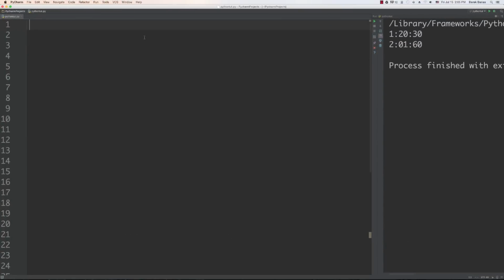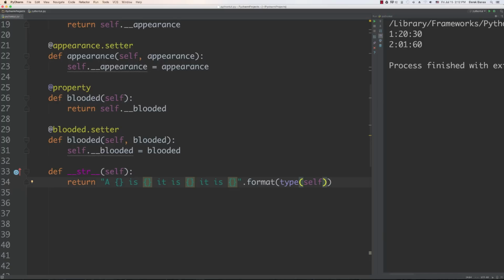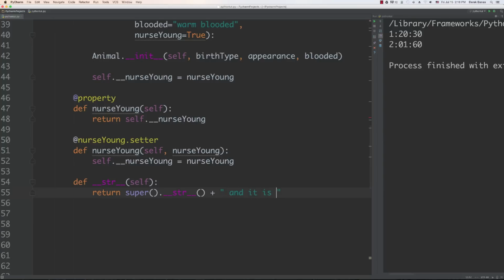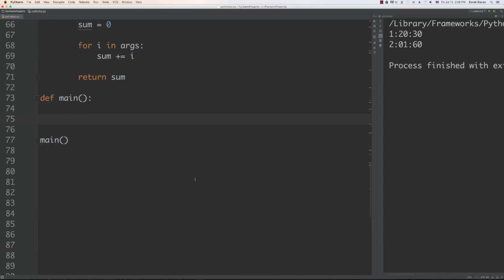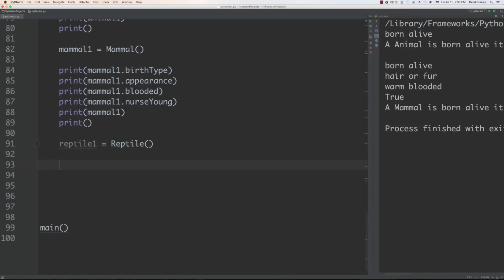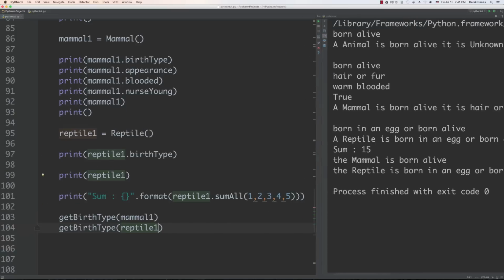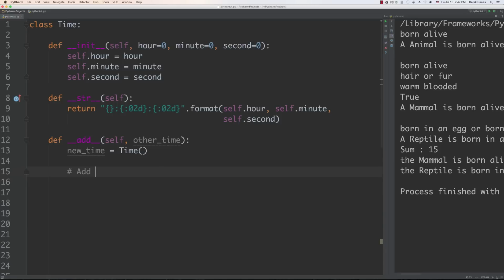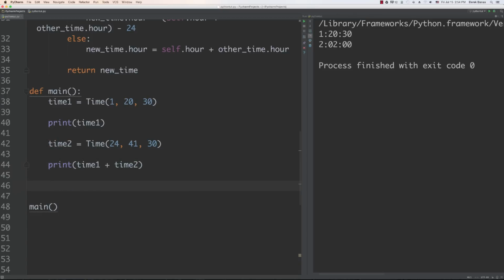Learn to Program 10 : Inheritance Magic Methods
Best Python Book

In this part of the tutorial I'll cover Inheritance, Operator Overloading, Polymorphism and Magic Methods, which are super awesome! If you missed previous parts of this tutorial watch those videos first.

vjFaLk